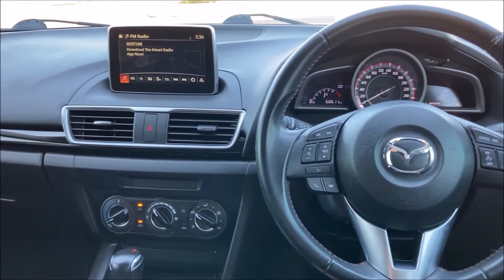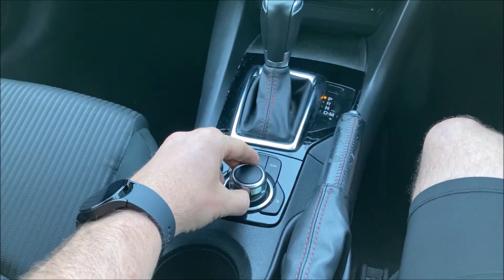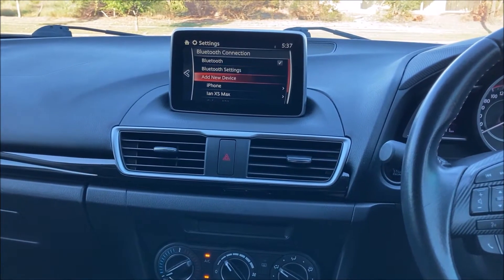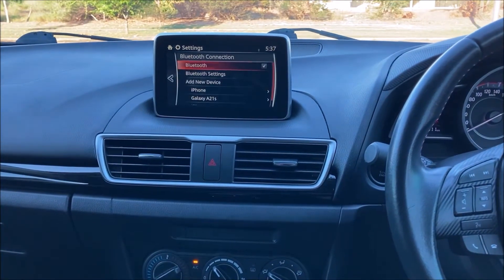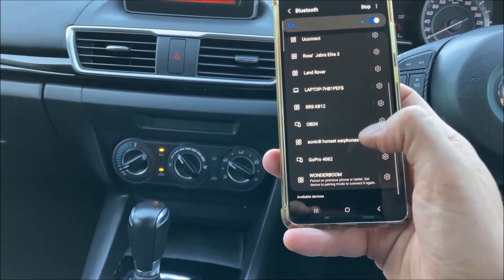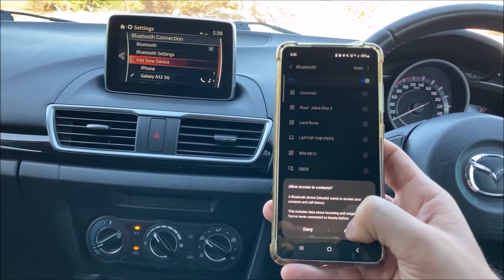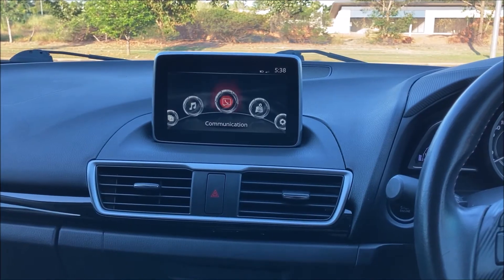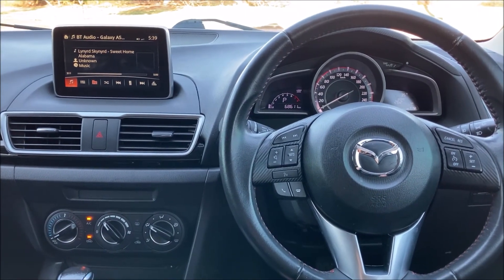How to Bluetooth Connect Your Phone to a Mazda 3 (2013-2018)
A quick video to show how to connect a phone via the Bluetooth to a 2015 Mazda 3. This will help you transmit your music and phone calls to your car.